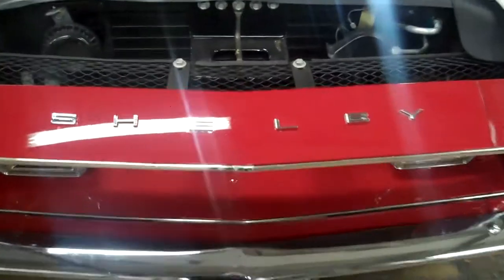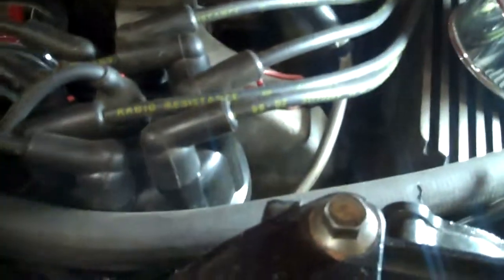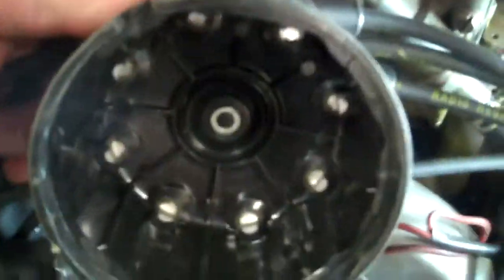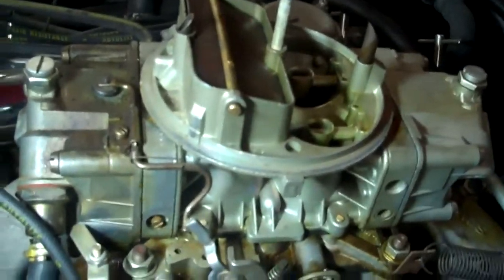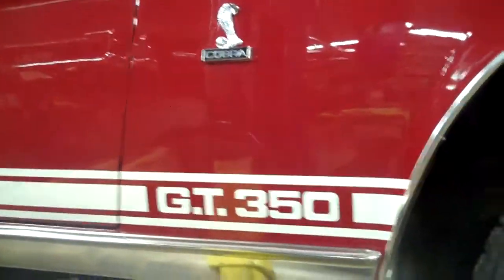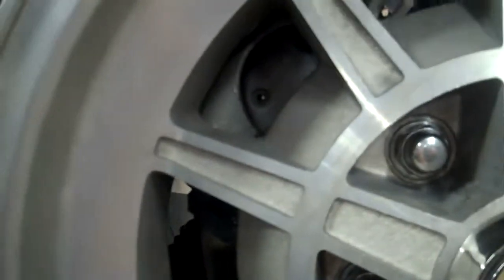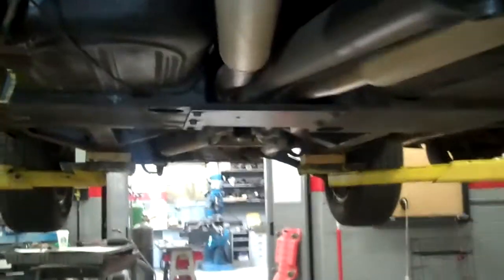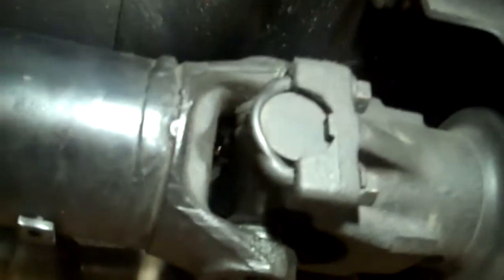1968 Mustang Shelby